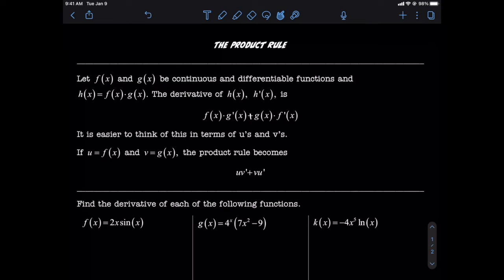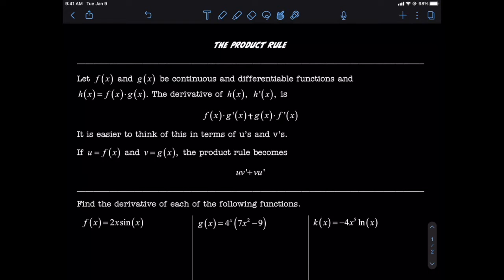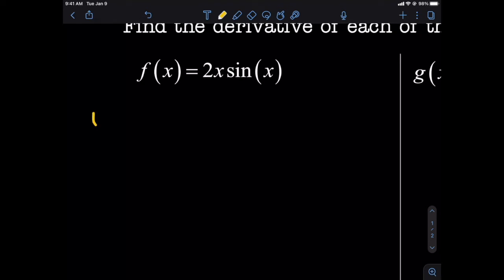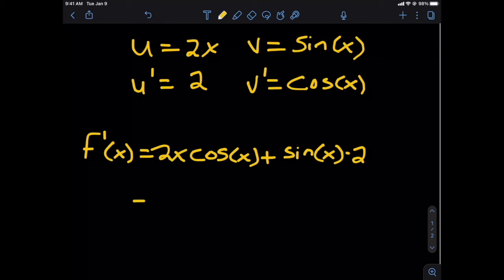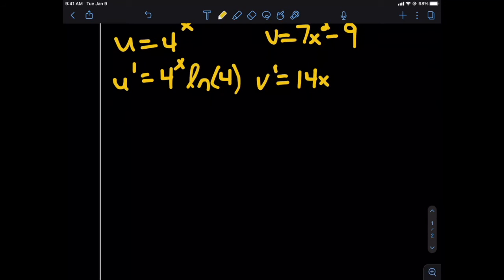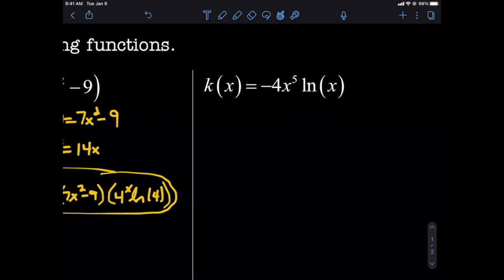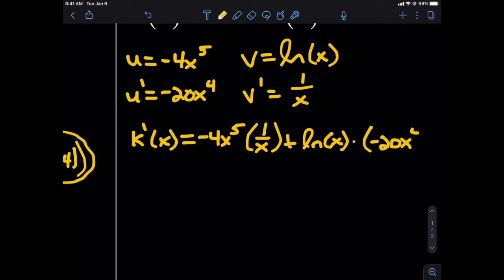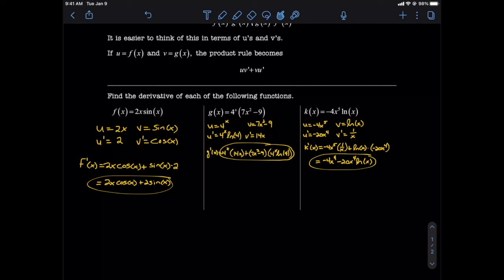Derivatives - The Product Rule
This view provides a brief overview of how to use the product rule to find a function's derivative given its equation.

Good luck!